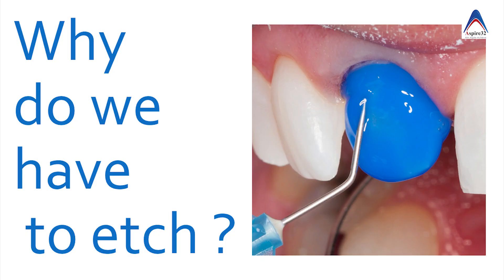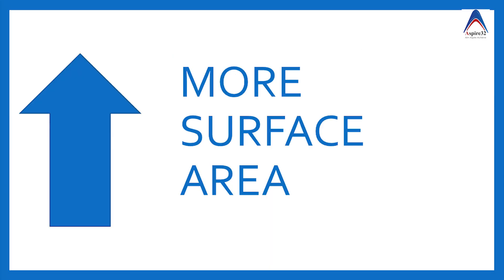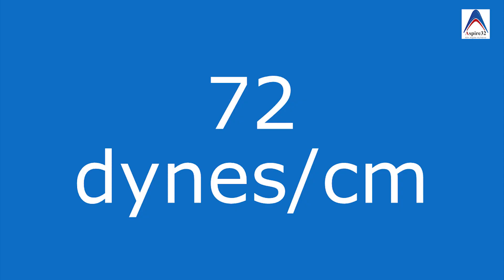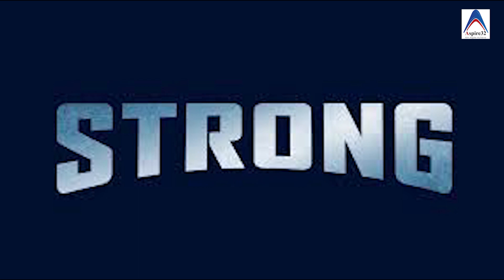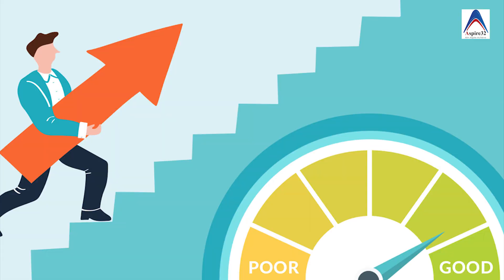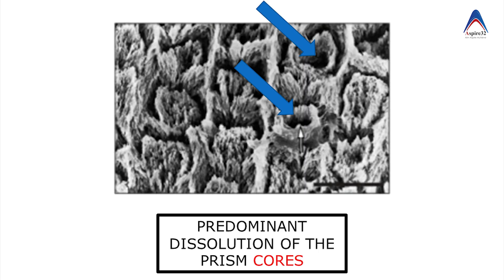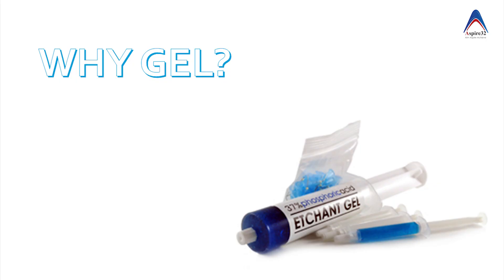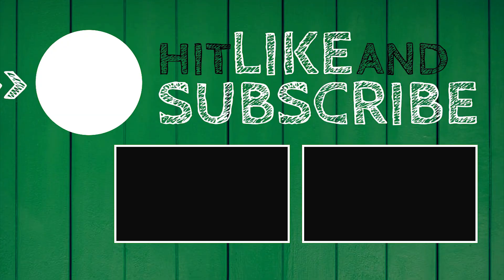ACID ETCHING IN DENTISTRY | Dental Materials | Super easy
Acid etching is a dental procedure that can help with the placement of composite restorative material or any other resin Restoration. Acid Etch is a very important topic from Dental Materials and Operative Dentistry. Its usually done by 37% Phosphoric acid. It's an important step in the Dentin bonding agents section. This video is Aspire32 by Dr. Suresh Shenvi explains the various aspects of the Acid etch technique in a simple way. This topic is very important for dentistry and various exams like NEET MDS, NBDE, DHA, NDEB.  Easy dentistry at Aspire32 helps grasp such topics of Dentistry in the simplest possible way for dental students and dentists.

This video of Aspire 32 is made by Dr. Suresh Shenvi who has cleared various exams like ADAT, NBDE from the USA, DHA from Dubai, and various Indian Entrance exams like PGI, KCET, NEET. I am MDS in Conservative Dentistry and Endodontics by profession.  I am also an author of dental books on the entrance exam and  I am also currently a faculty at KLE University and a receiver or the best teacher award.